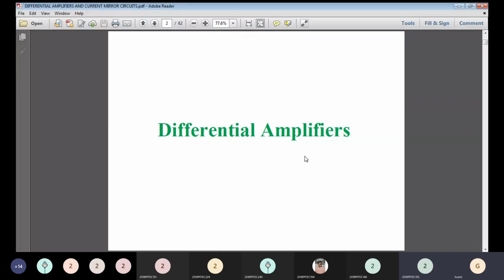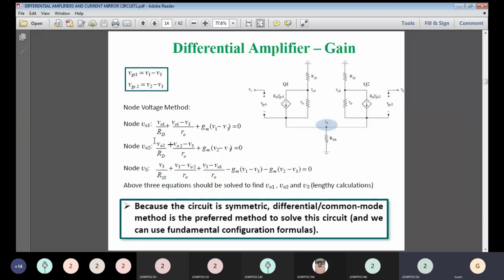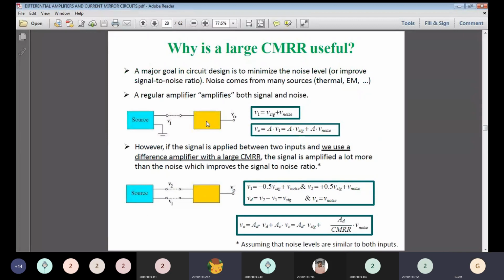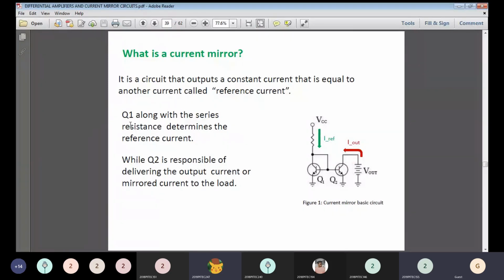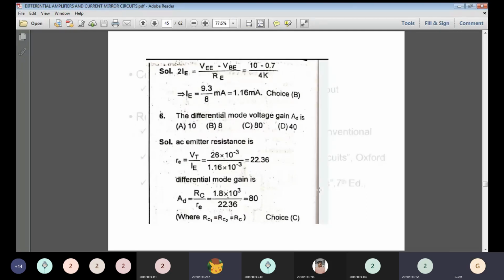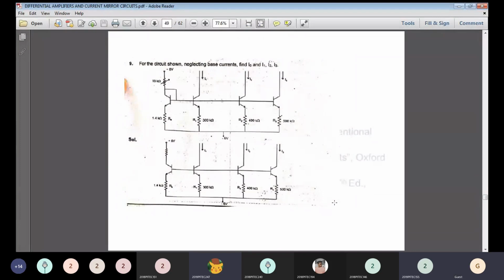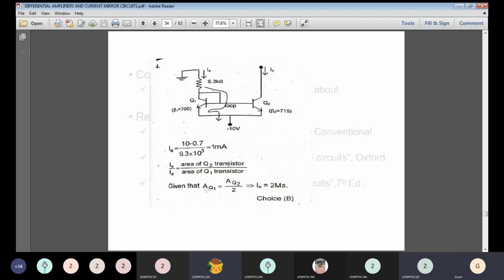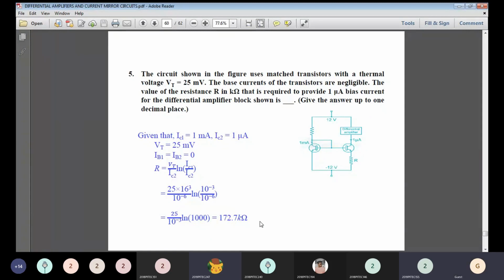BJT and MOSFET amplifiers